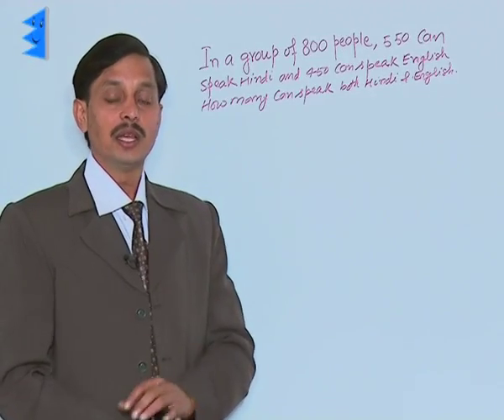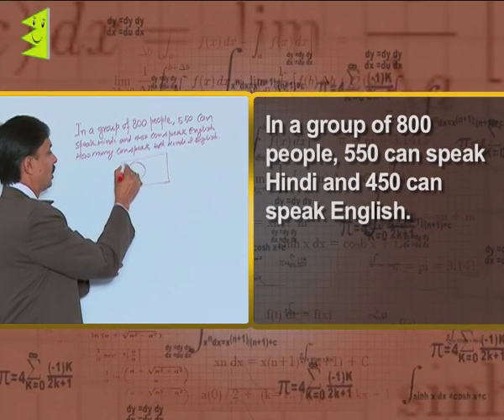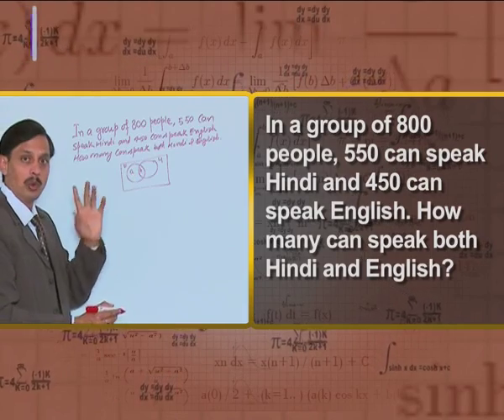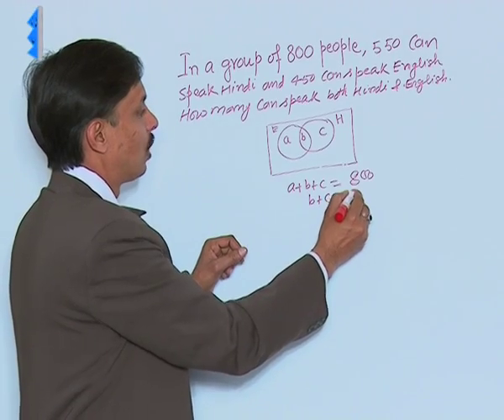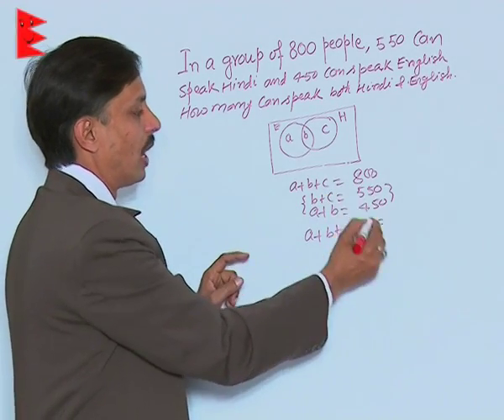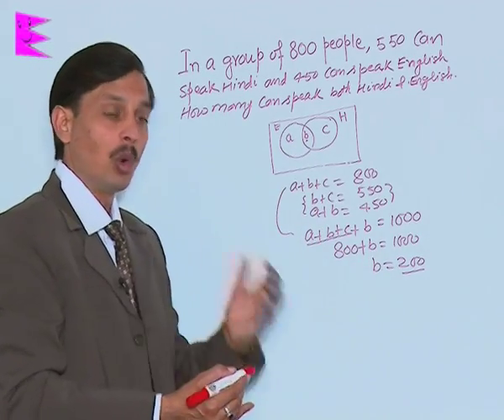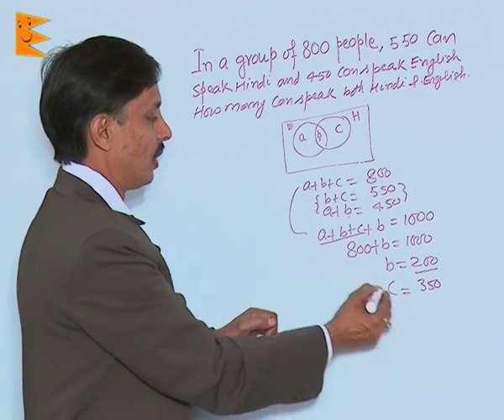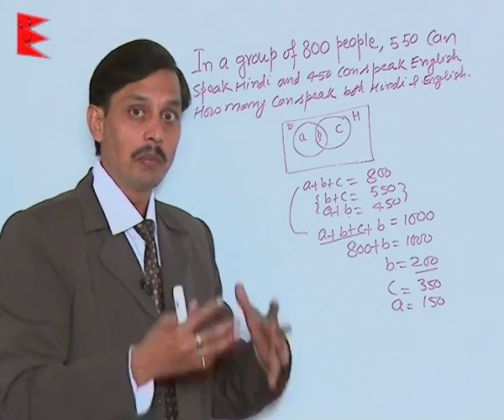CBSE Class 11 Maths Sets Application of sets |Extraminds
Chapter: Sets
Topic: Application of sets
Extraminds